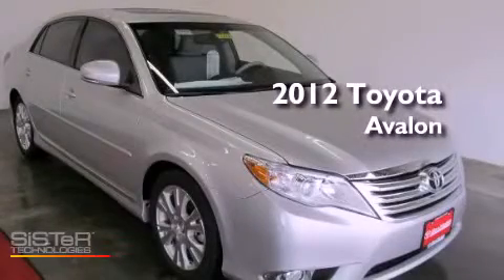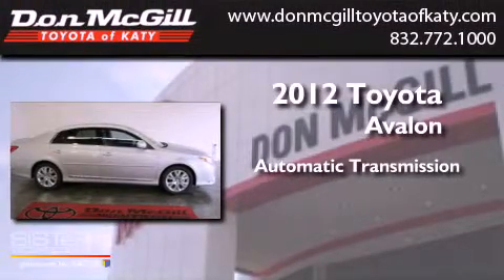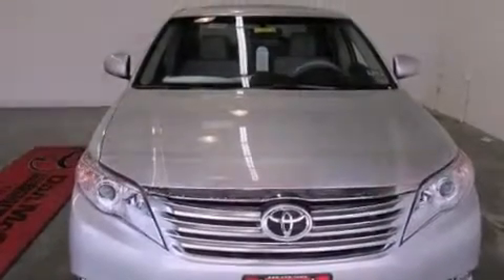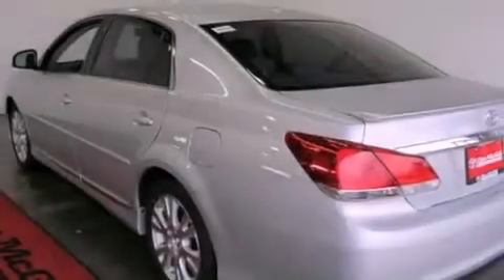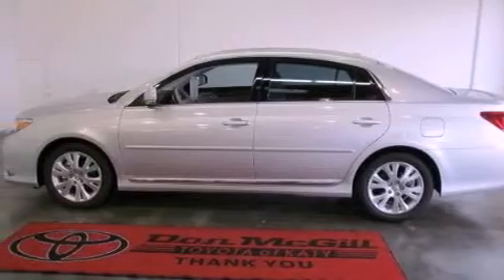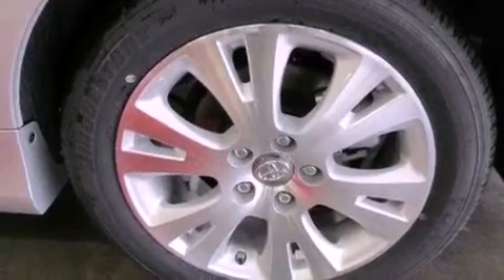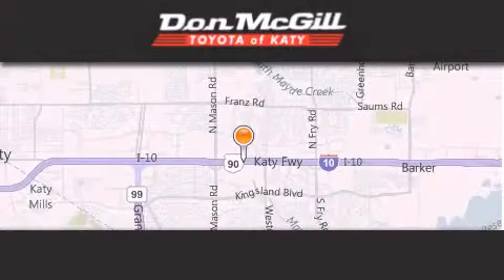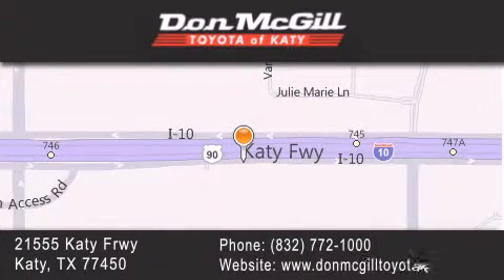2012 Toyota Avalon Katy TX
Year : 2012
 Make : Toyota
 Model : Avalon
 Engine : V6
 Trans . : Automatic
 Exterior : Classic Silver Metallic

 Interior : Light Gray
 Stock : K32538

 2012 Katy TX